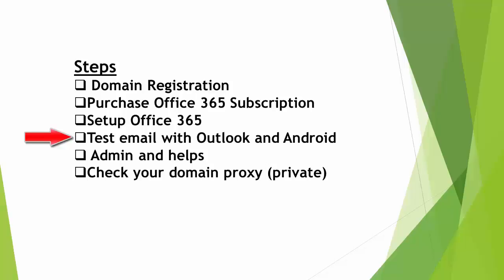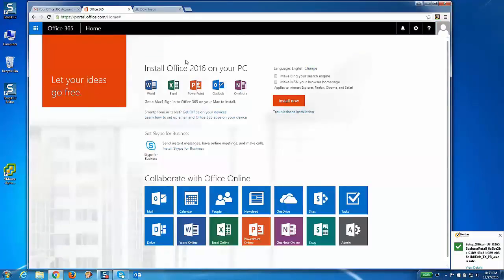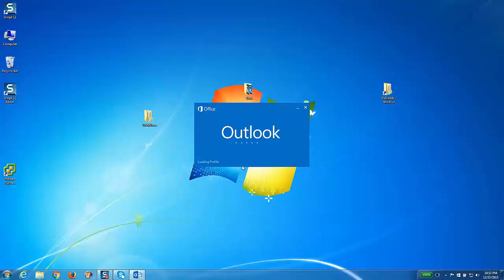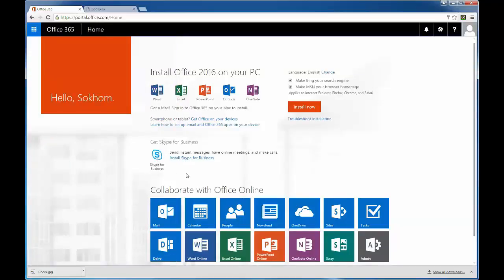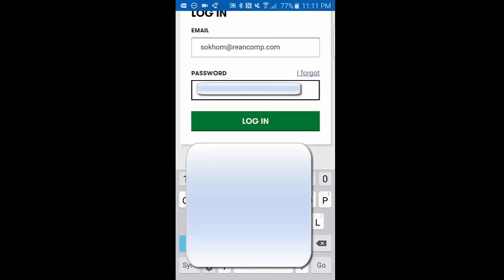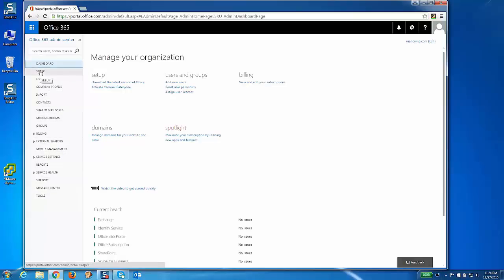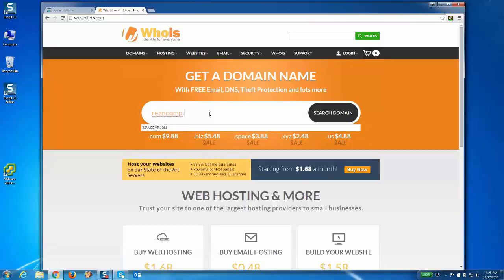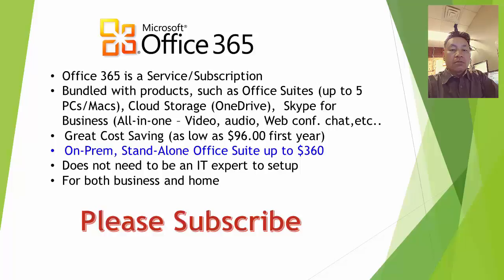2 of 2 Complete HowTo Setup Office 365 with your own domain and email in Simple Steps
2 of 2 Complete HowTo Setup Office 365 with your own domain and email in Simple Steps.
         Steps in this video:
          4. Test Office 365 emails with Outlook and Android
          5. Office 365 Admin
          6. Domain Proxy (Private)